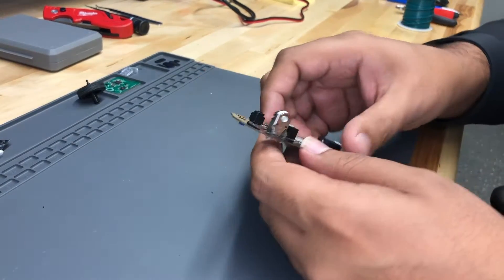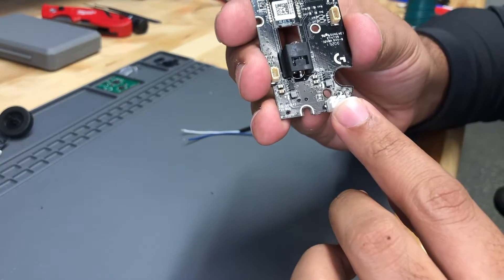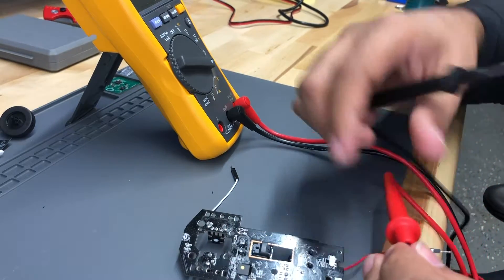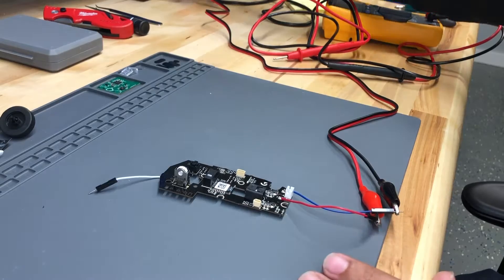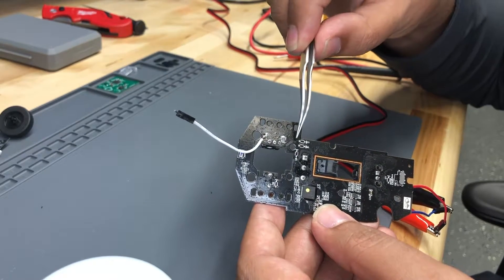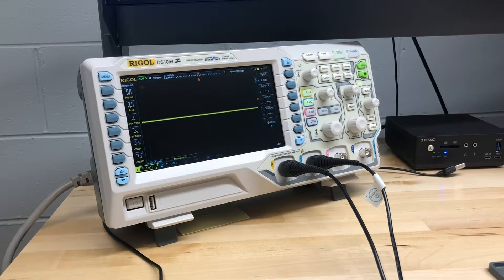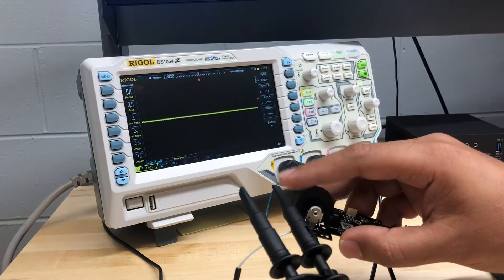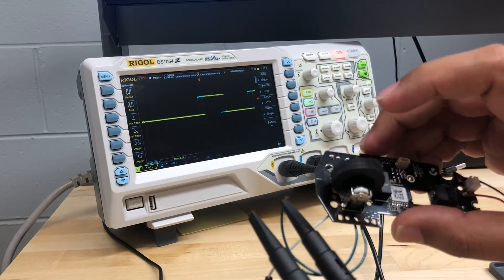Logitech G305 Mouse Reverse Engineering - Part 2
Part 2 of a Teardown series in which we dissect a mouse to learn how it works. In this video, we do a deep dive into the scroll wheel using a Rigol DS1054Z oscilloscope and a Fluke 117 Multimeter.